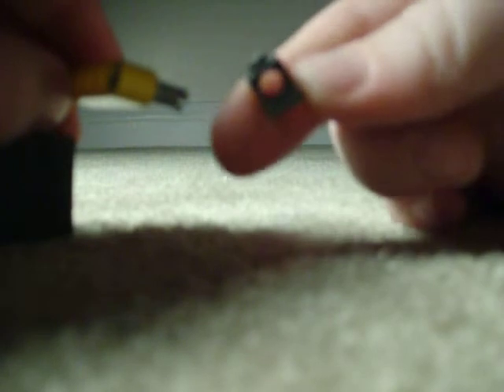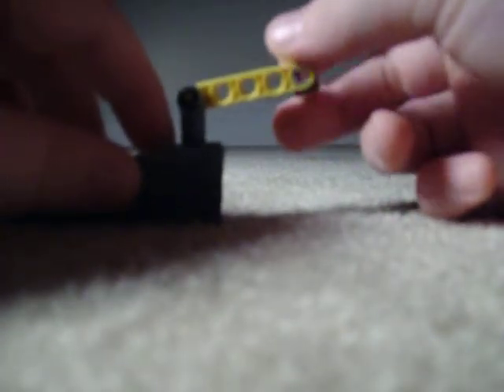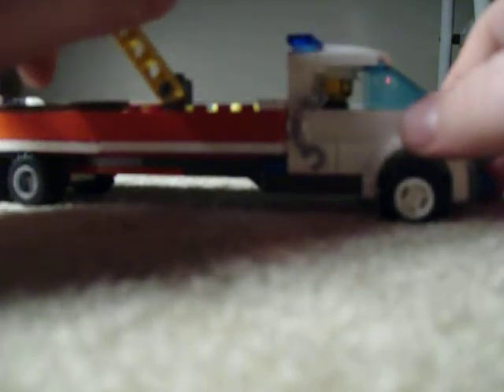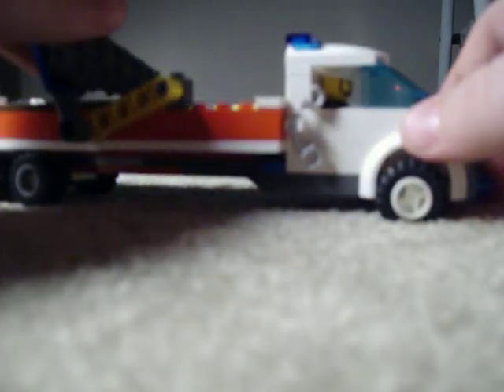lego wing plow